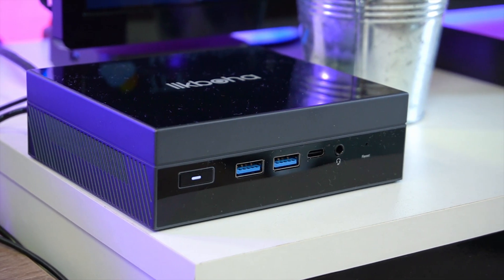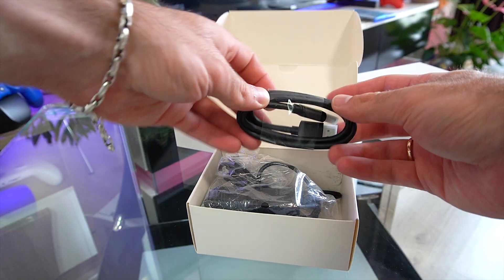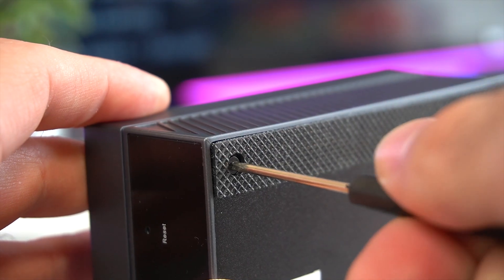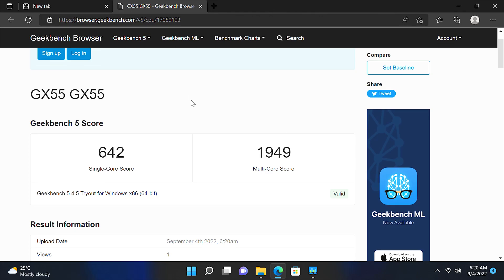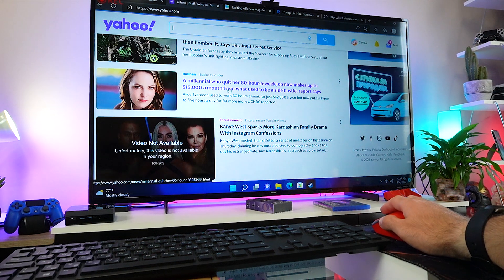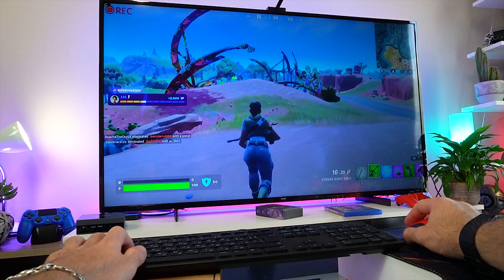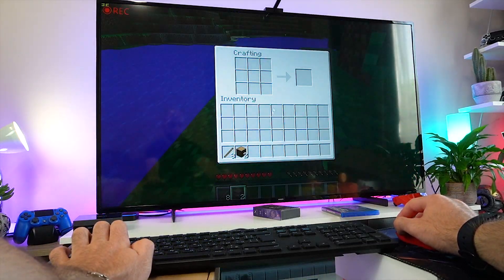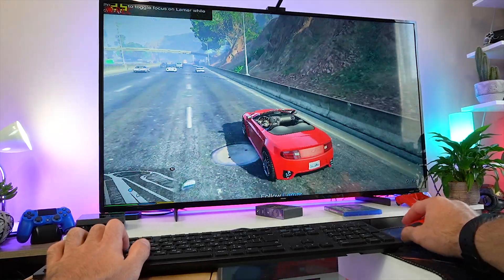LLKBOHA MINI PC-11th Gen Intel Celeron N5105, 8 GB RAM- Review, Performance Test (GTA 5, Fortnite)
Hello everyone, and welcome back. Now in this review video we'll take a look at LLKBOHA GX55 Mini PC. It comes pre installed with Windows 11 Pro, an extremely capable and power efficient  Intel Celeron N5105 Quad Core processor clocked at 2 GHz with up to 2.90 GHz burst frequency.
Now this mini PC is priced at around 250$, and it's mainly intended for basic tasks like office suits, web browsing with moderate multitasking, but of course later in the video we'll be testing it with some games as well.
In addition to the quad-core CPU, we have Intel UHD Integrated GPU clocked at  800 Mhz, in terms of RAM  we have a 8 gigs of  DDR4 clocked at 2666mhz, and 256 GB NVME M.2 SSD for storage. Now the storage can be expanded with additional 1TB by installing a 2.5 Inch SATA hard drive.